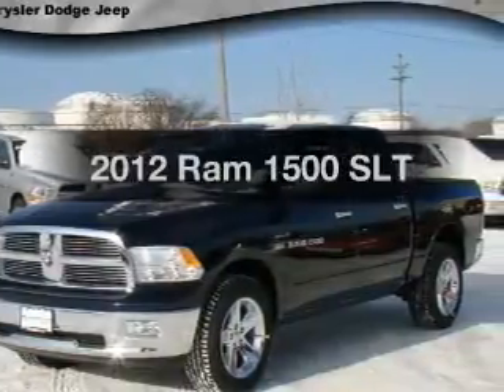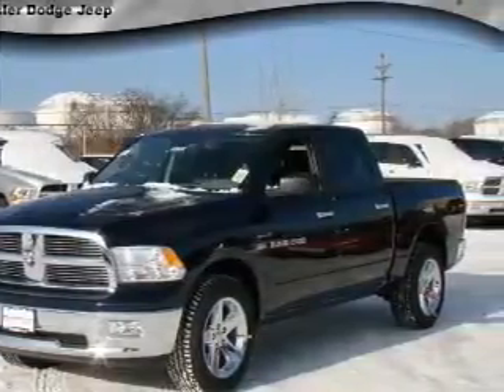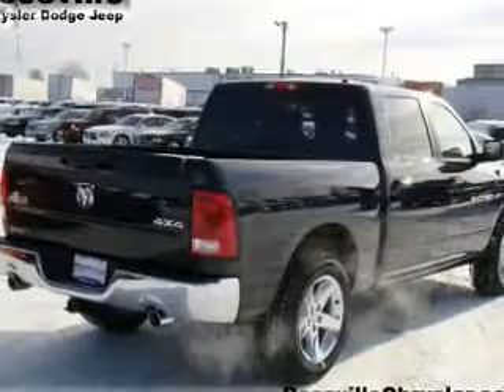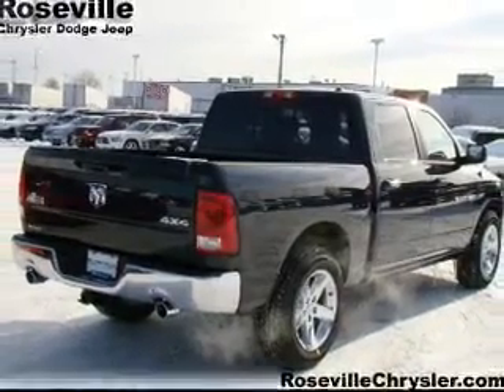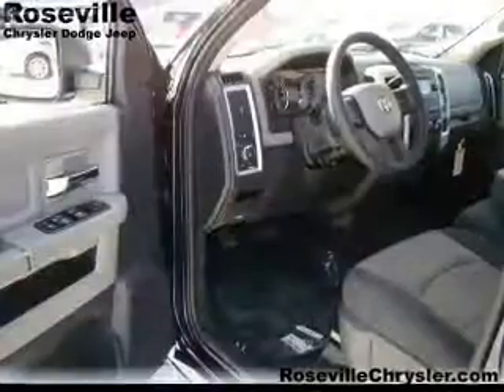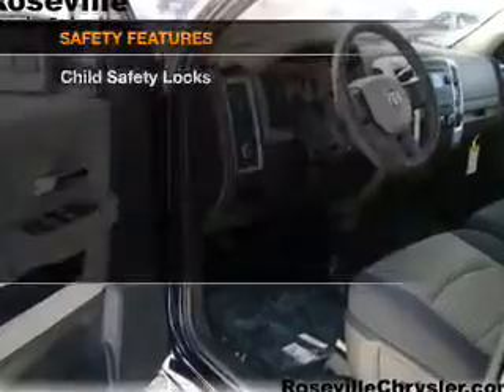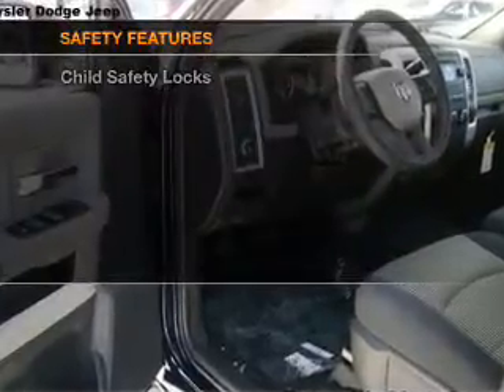2012 Ram 1500 - Roseville MN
Year: 2012
Make: Ram
Model: 1500
Trim: SLT
Engine: 5.7 liter 8 cylinder 16 valve
Transmission:
Color: True Blue Pearl
Mileage:
Address:
2805 Long Lake Rd